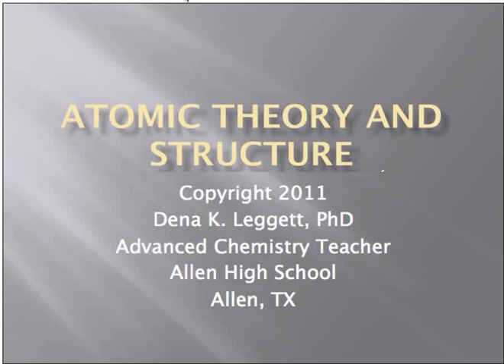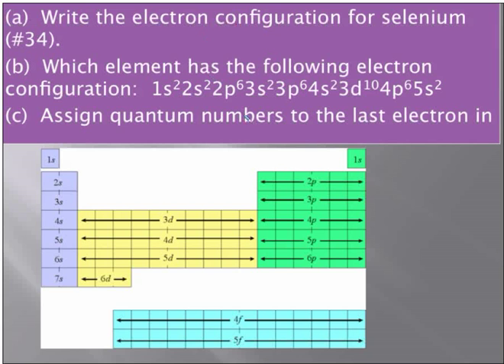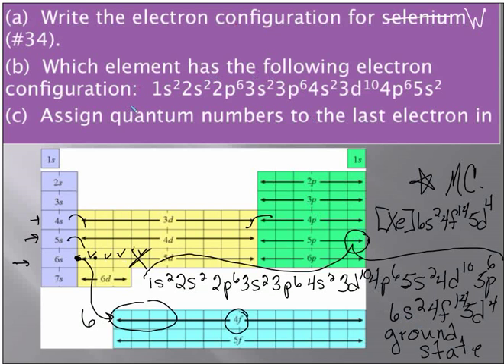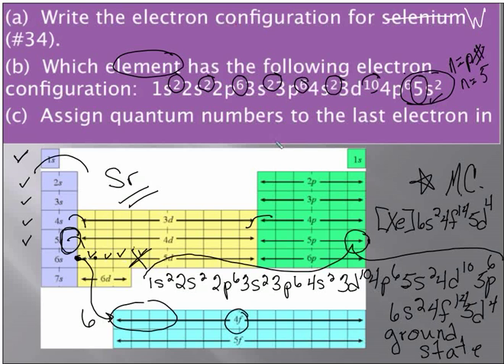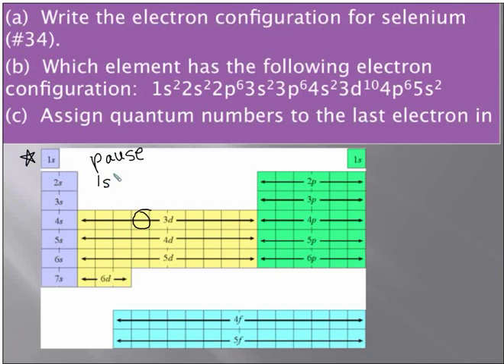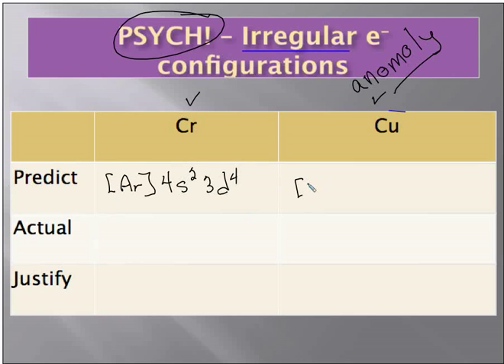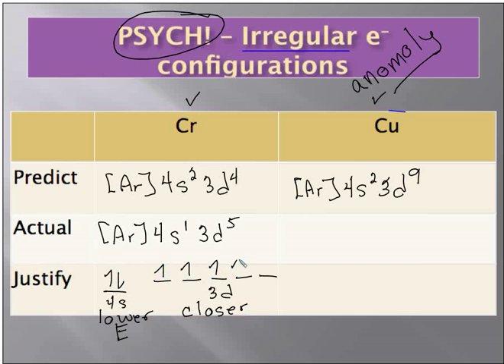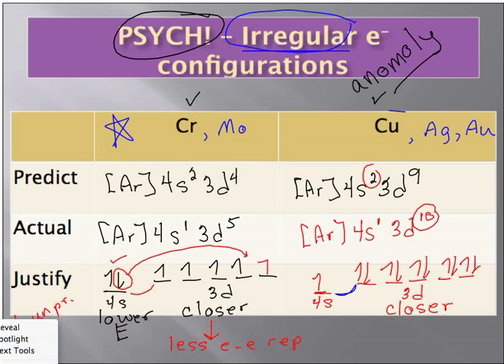Leggett AP IB 4-14 Electron Configs & Periodic Table